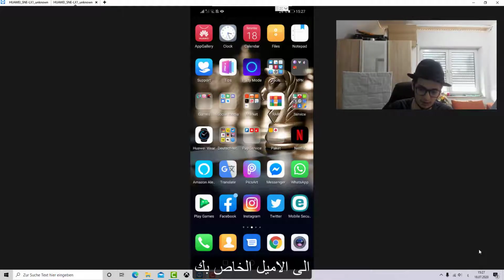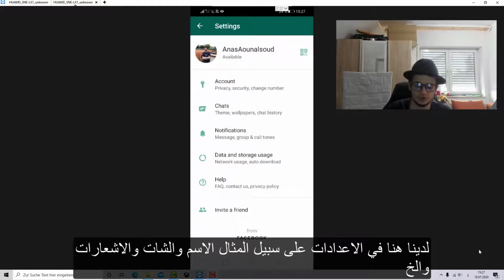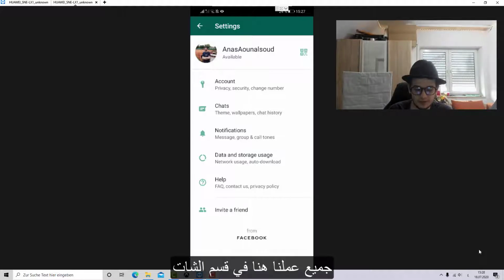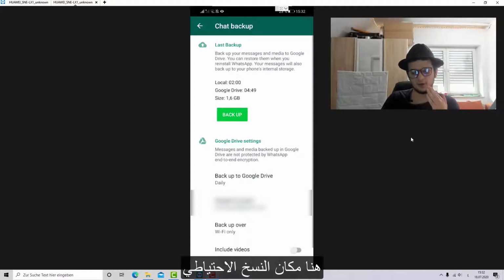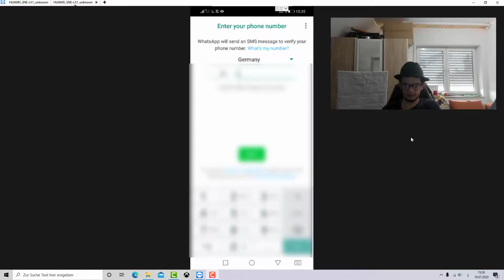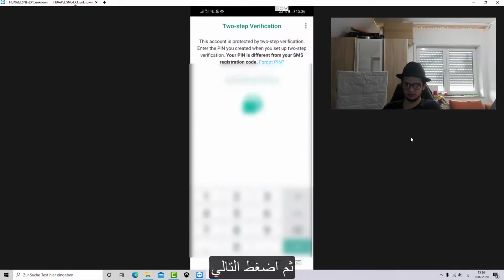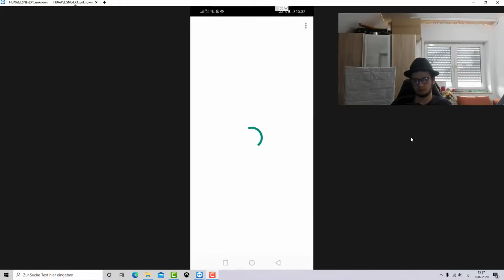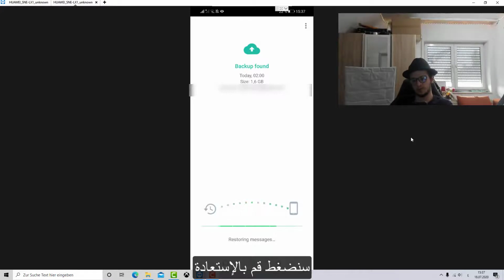How can you Restore your messages in WhatsApp, even if you deleted?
In this video, I teach you how to recover your WhatsApp messages even if they were deleted!